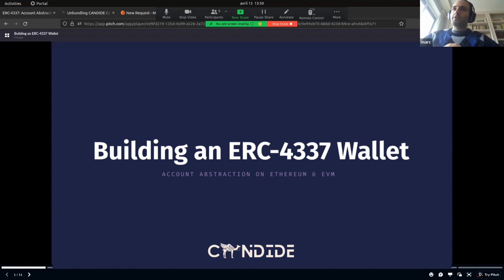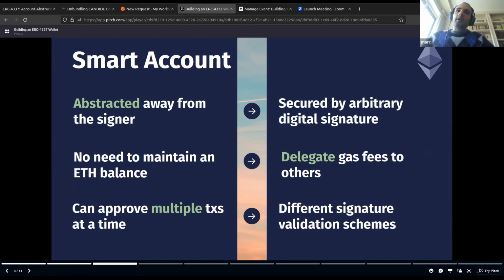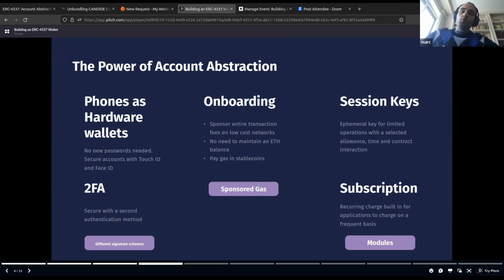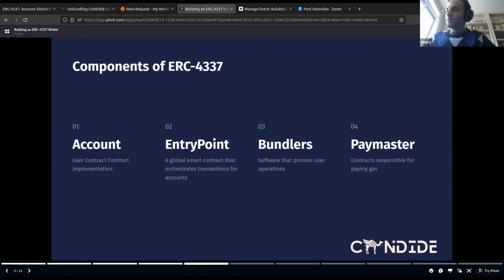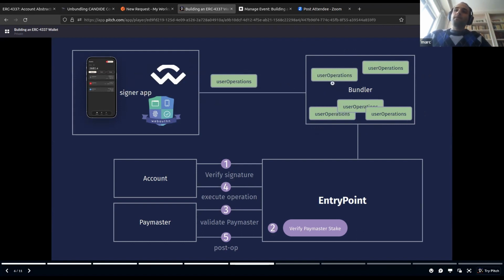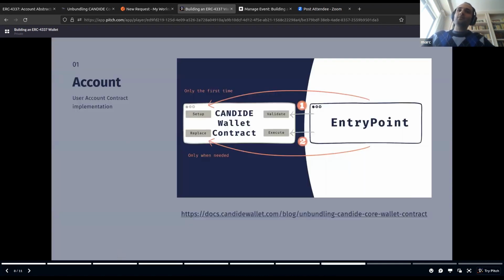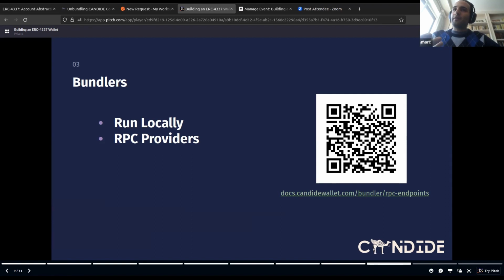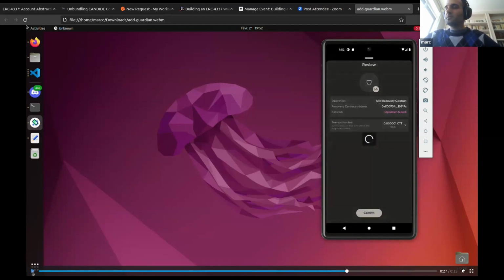Account Abstraction using alternative mempool ERC-4337 By Candide Wallet [EN]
Speaker:Candide Wallet